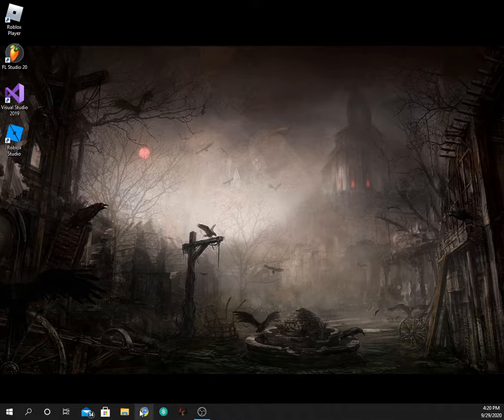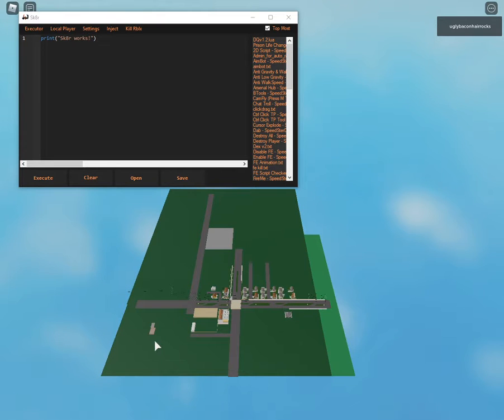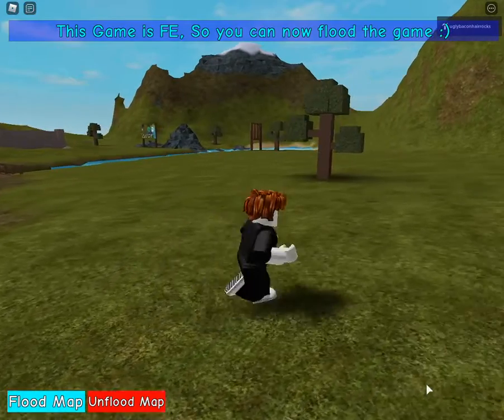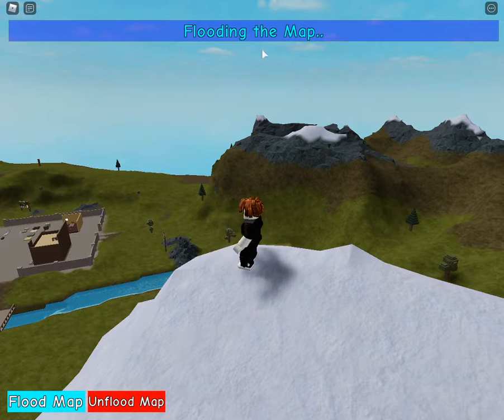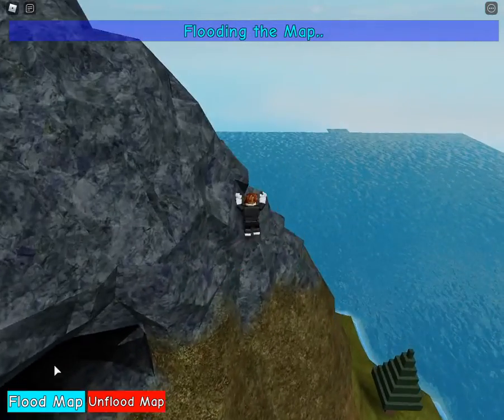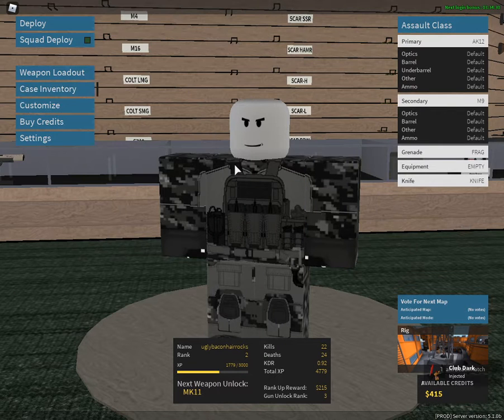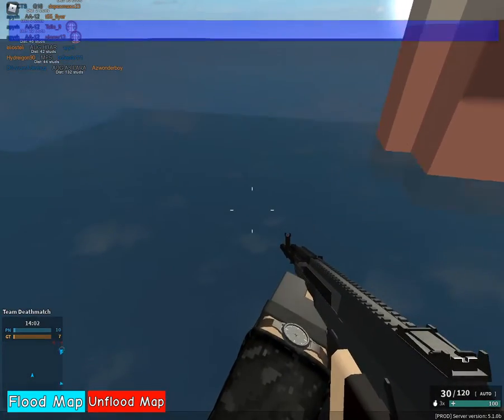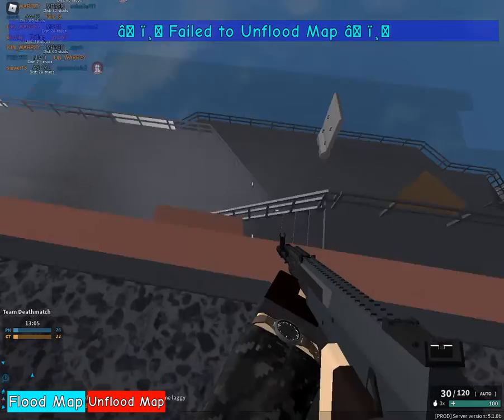FE Flood Script V.2 | Roblox Showcase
pastebin. com/ raw/ 87zCuqJP